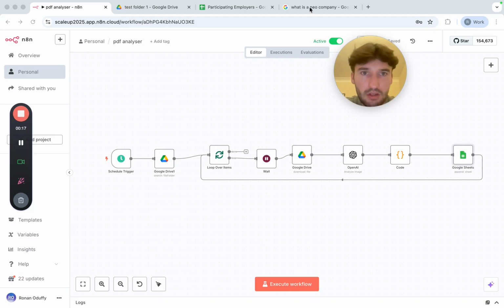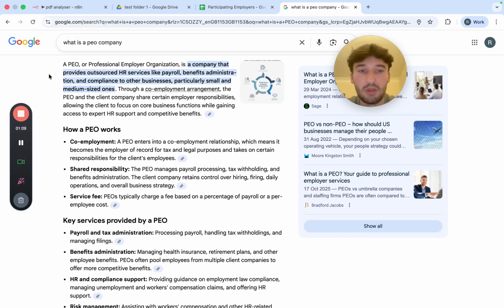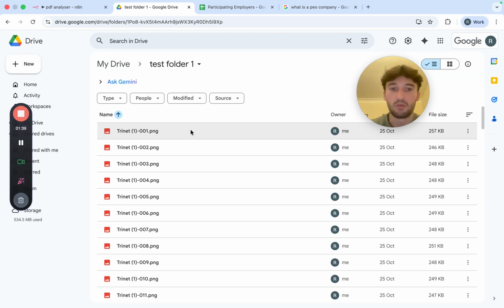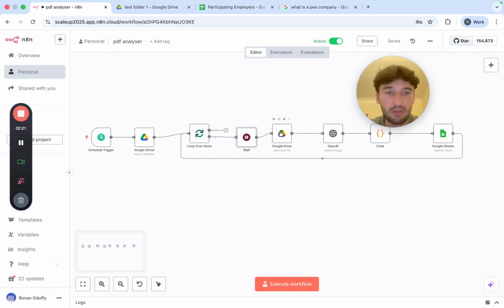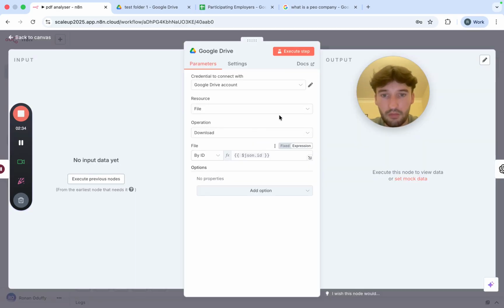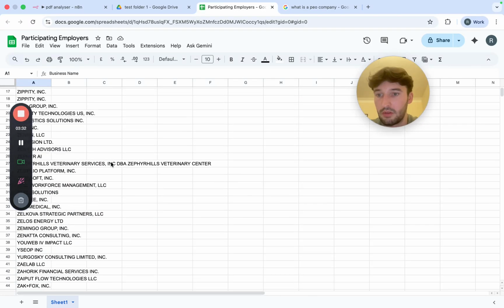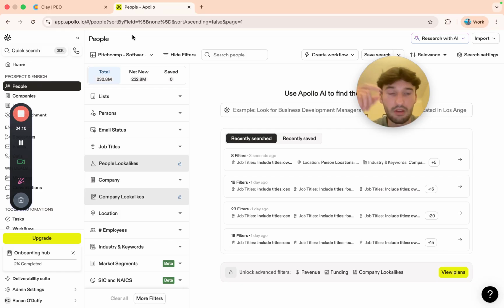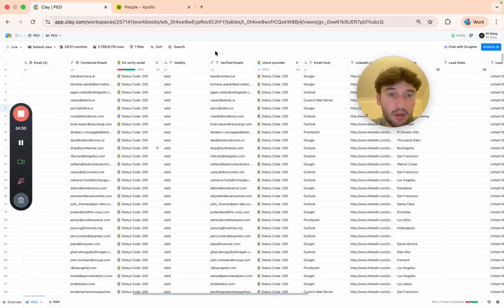How To Use n8n For Lead Generation (Client Example)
How To Use n8n For Lead Generation

Ready to turn n8n into your lead-gen machine? In this n8n tutorial, I’ll show you how to build an end-to-end n8n workflow that finds prospects, enriches data with an AI agent, and sends a personalized cold email sequence—fully hands-off automation. Whether you’re new to n8n or looking to scale your lead generation, this video walks through the exact setup I use.

How to plan a scalable lead generation pipeline

Building an n8n automation from scratch (trigger → enrich → qualify → outreach)

Using an n8n AI agent for research & message drafting (ai automation)

Personalization tactics that boost replies on cold email